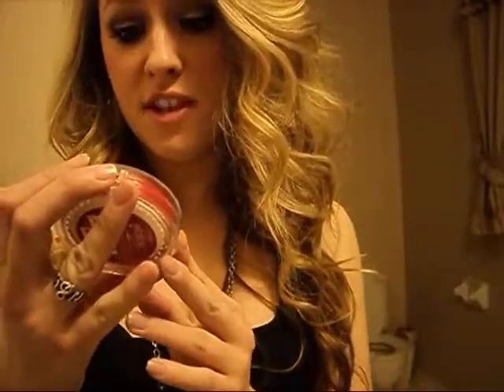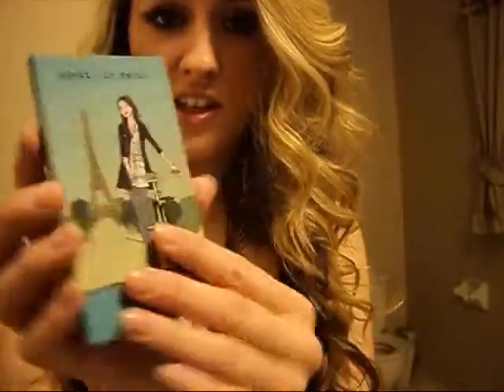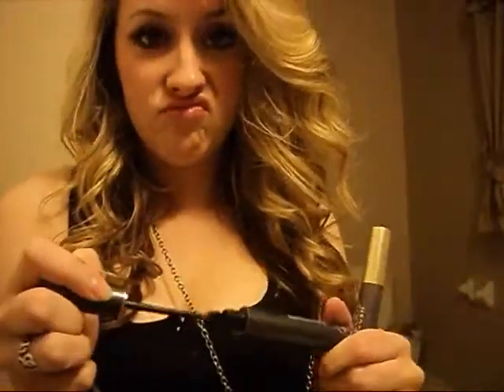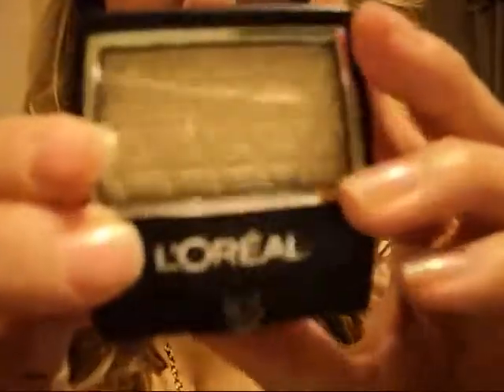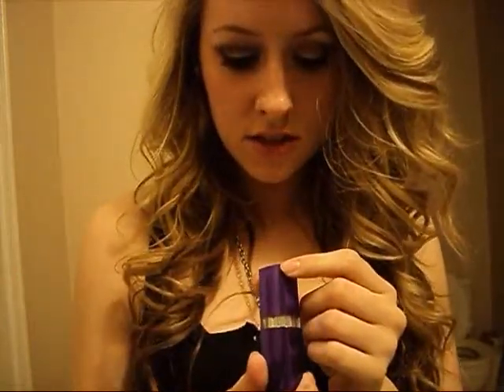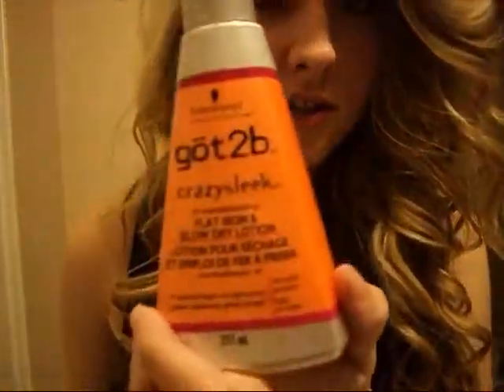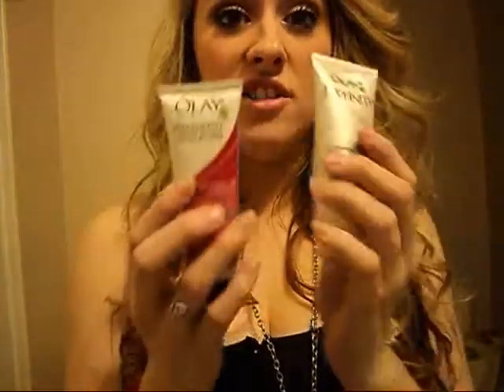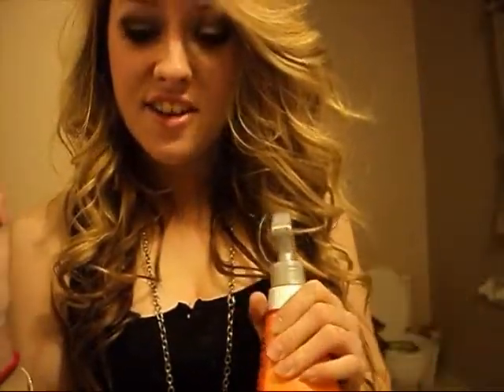Make-up Products Reviews/Hair Products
sorry! i ment blush not eye shadow.. silly me :P